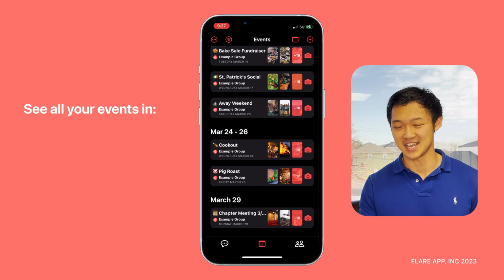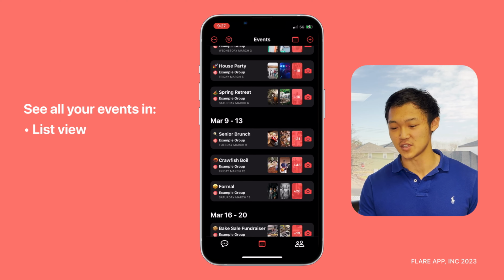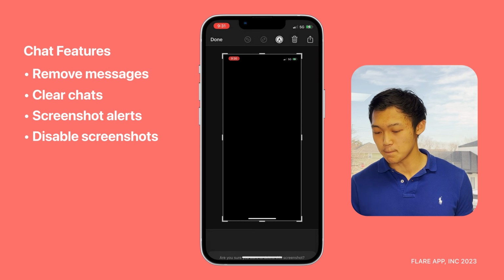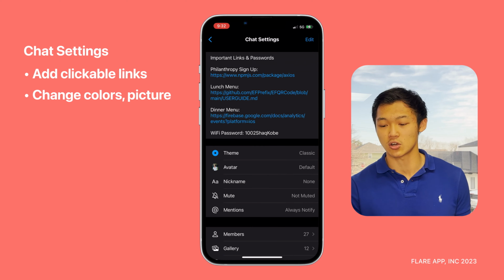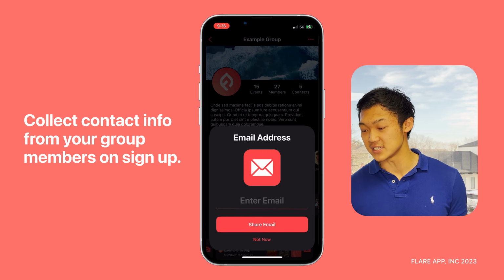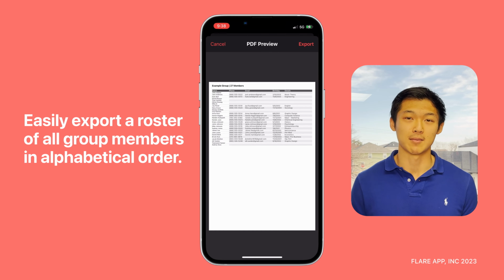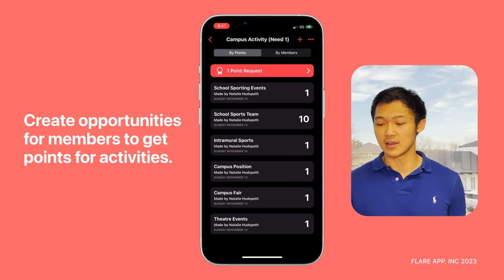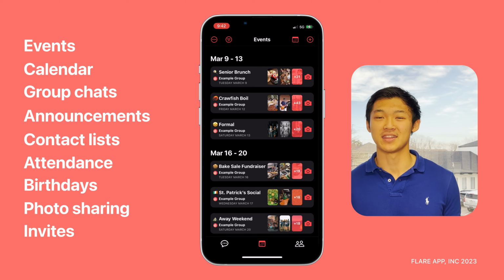Flare Executive Presentation 2023